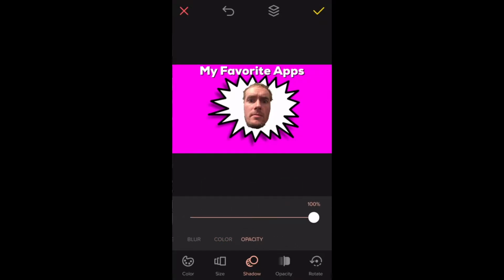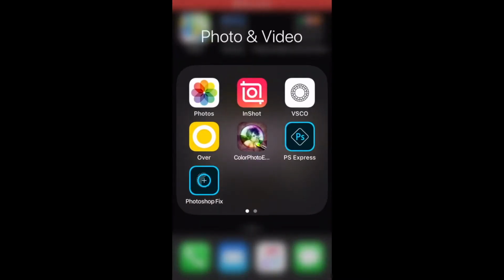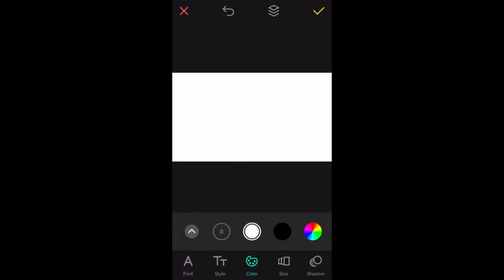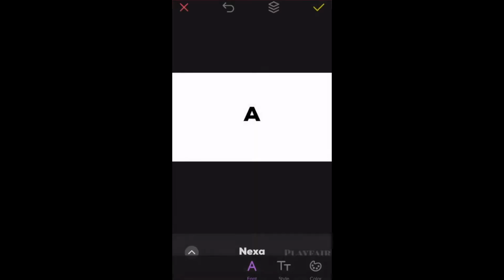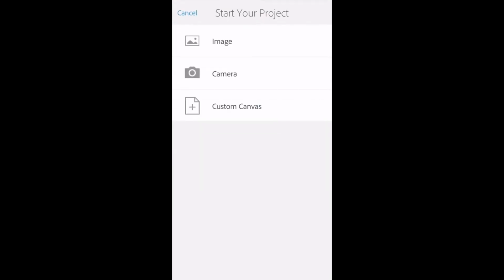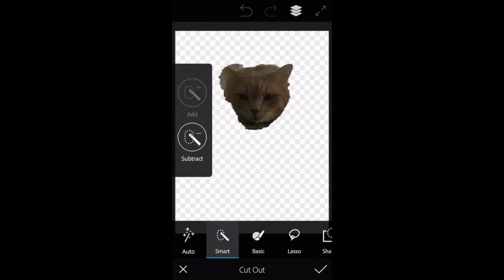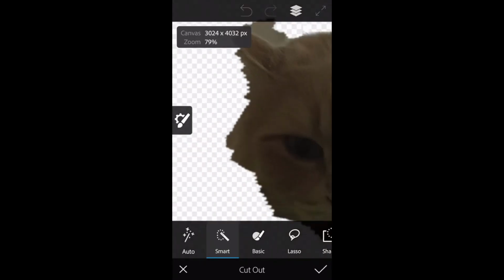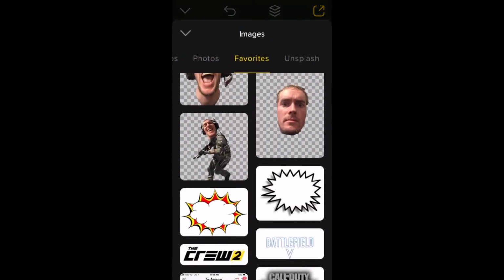Best Free Apps For Making Thumbnails, Album Artworks, & Various Covers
here's my top choices I've been using for youtube thumbnails, album artworks, youtube banners, etc... Thanks a lot for watching!  Hope this helps!
"Over"
"Color Photo Edit"
"Photoshop Mix"